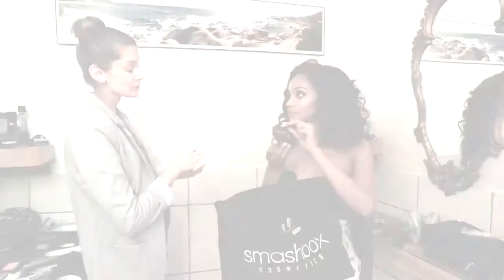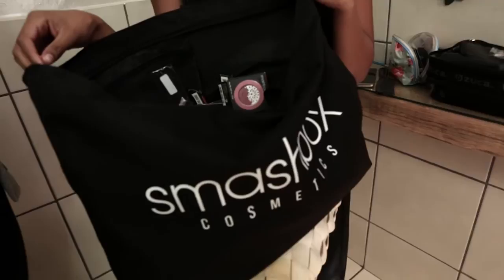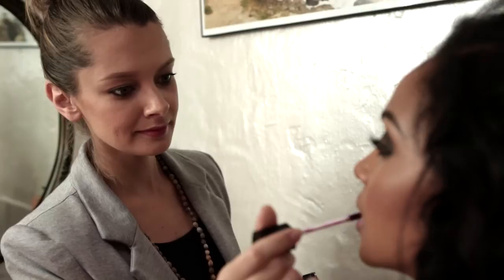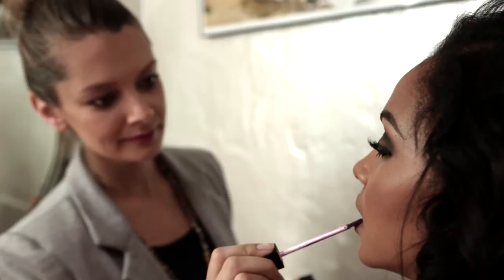Miss SA 2015 Official Photoshoot with Makeup by Smashbox South Africa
Another look behind the scenes of MissSA2015 Liesl Laurie's first official shoot with Kevin Mark Pass and a little more about Liesl's knockout makeup by Smashbox South Africa.